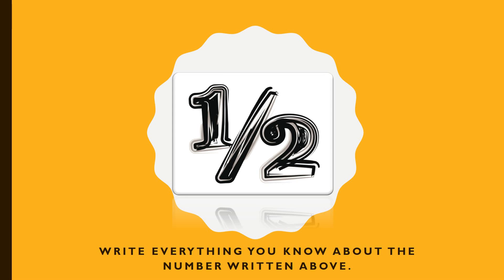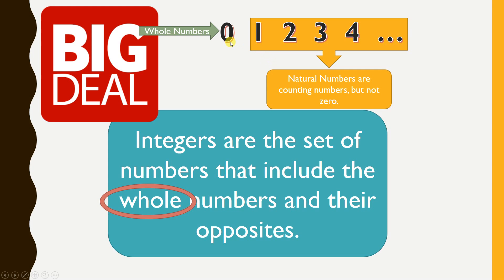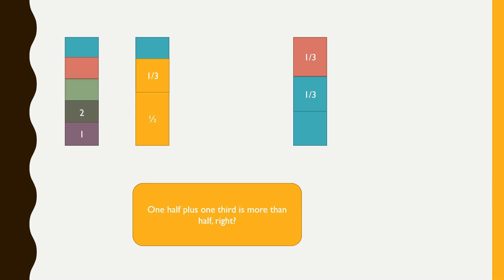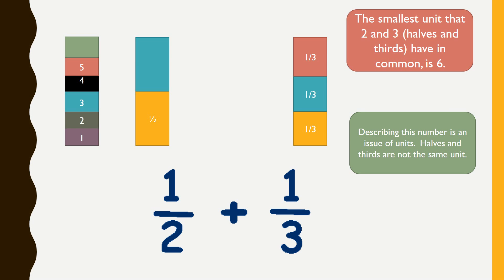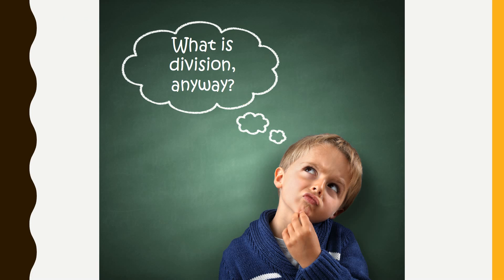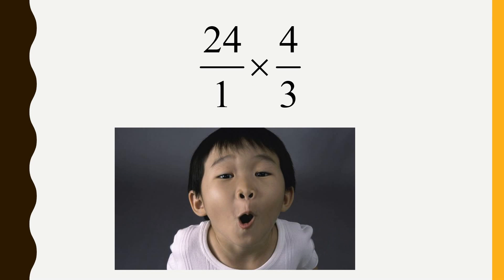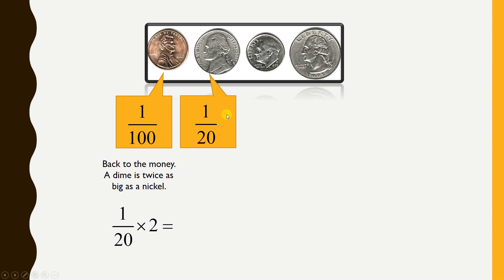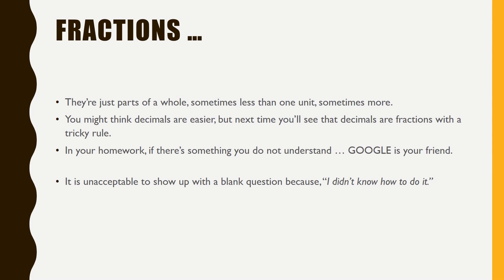Fractions for Adults - Beginning Algebra - Mat 081 Lesson 1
In this video we discuss how a lot of the things with fractions work, not just how to do them.  You've seen how to do them your entire life, but they're still confusing.

In this video I hope to show you why you need common denominators, how to multiply and divide and some basic things about types of numbers.

We approach a common mistake and then tie in all these little confusing parts and try to relate them to things you're familiar with, like money!